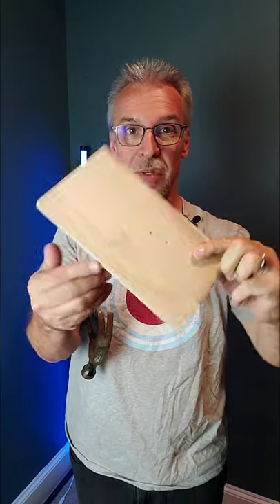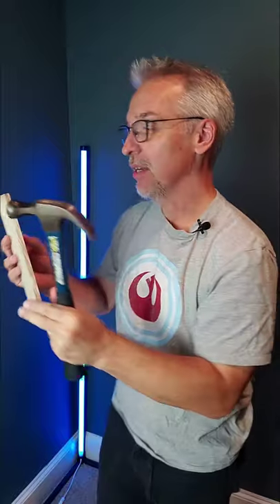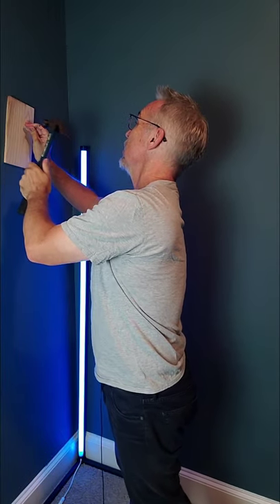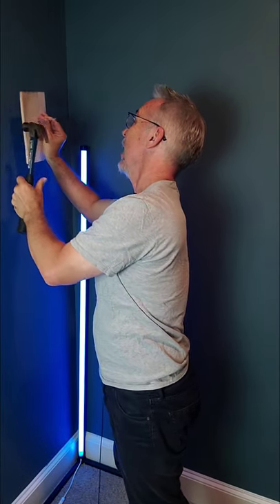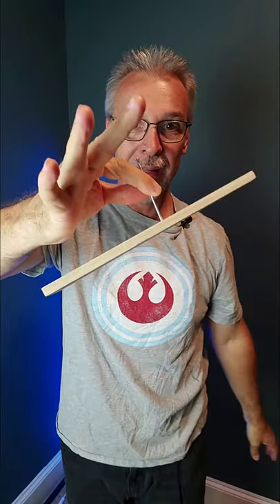Magician Bends a Nail with his BARE HANDS! 😱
Steel
Rasmus
Nail bend
Feat of strength
magician
magic trick